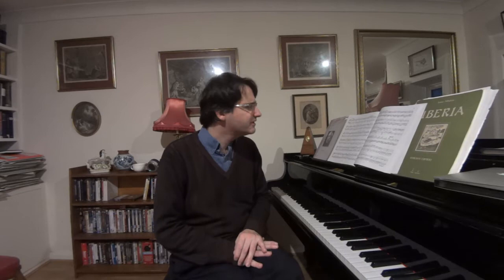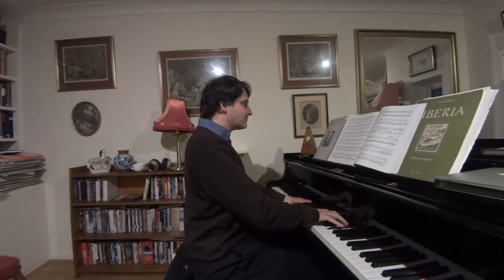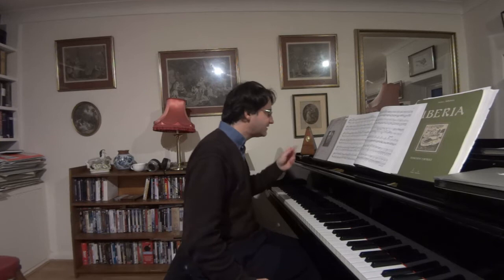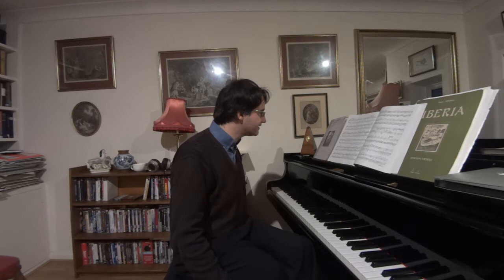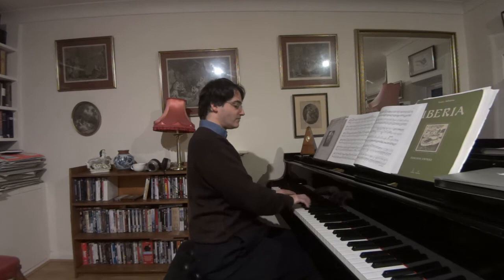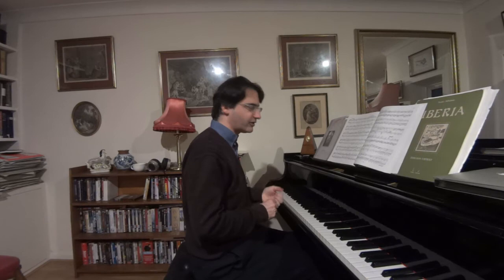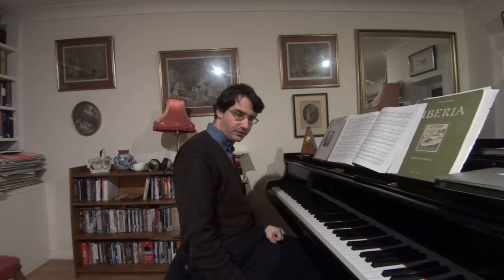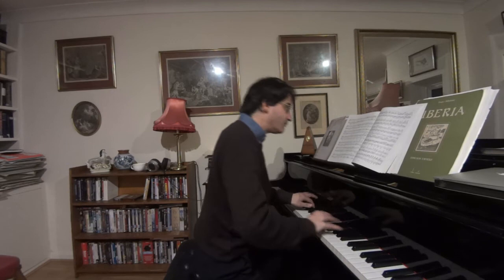Thoughts on Beethoven opus 109 part II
In this video, I look at some of the feature of the second movement of Beethoven Sonata opus 109.